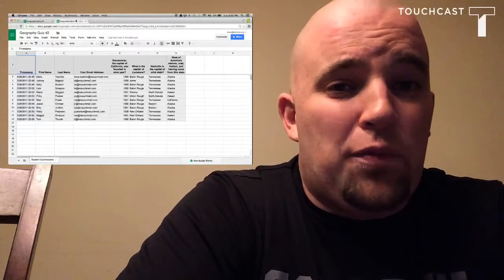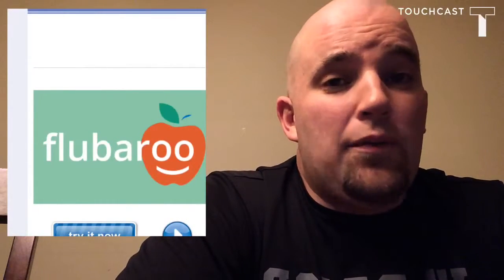10 apps in 10 minutes to Assess